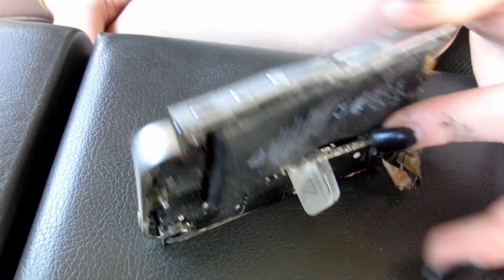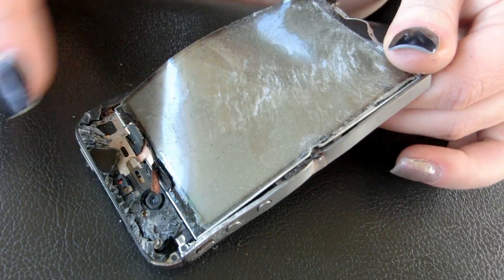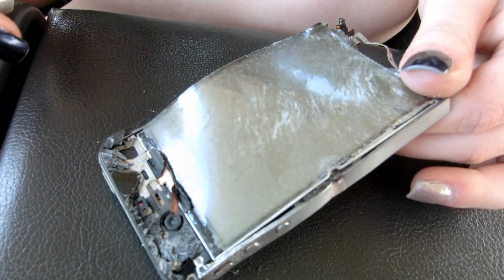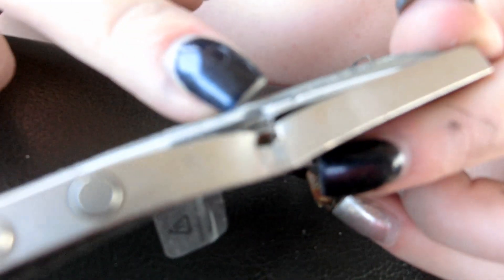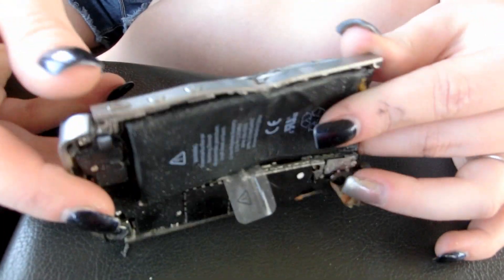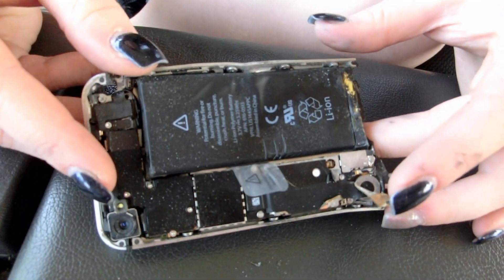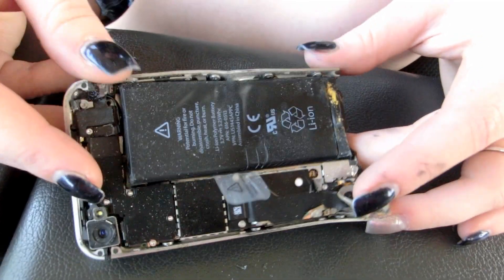The Ultimate Iphone Torture Test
In this video we put the Iphone 4 to the ultimate torture test. I used this phone for two years before it started leaking a questionable substance. I tested the PH of the liquid and it turned out to be acidic. After dealing with the frustration of Verizon and Apple, I decided to get a new phone and put this one to the test.

Tests:
1. Taylor subjected the Iphone 4 to an impact test by throwing it at a large rock. The screen immediately shattered. The impact also left the phone useless. All functions of the phone stopped working.

2. Taylor took aim at the Iphone 4 with a Yugoslavian SKS rifle. The rifle fires a 7.62 X 39mm bullet. the round just grazed the Iphone sending it flying.

3. To finish the phone off we strapped a half pound of Tannerite binary explosives to it and set it off with the SKS. The screen blew to pieces leaving only the bent frame and leaking battery.